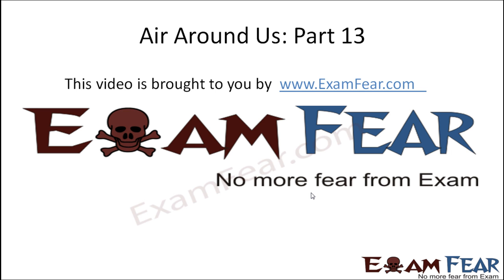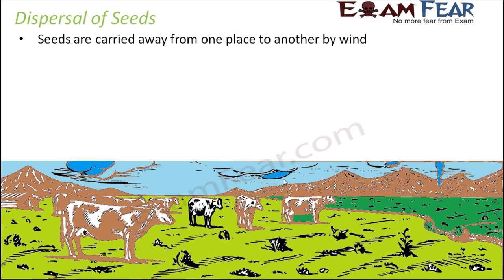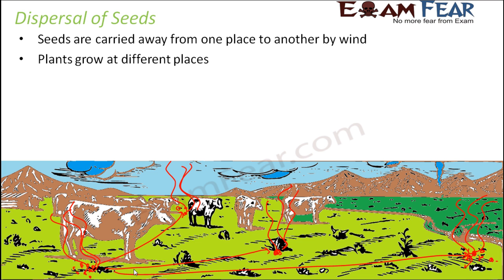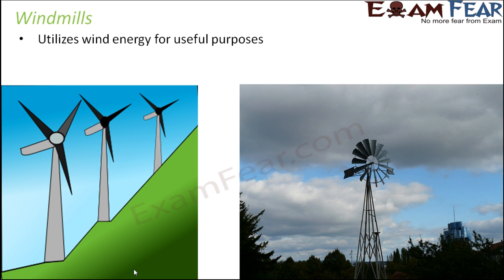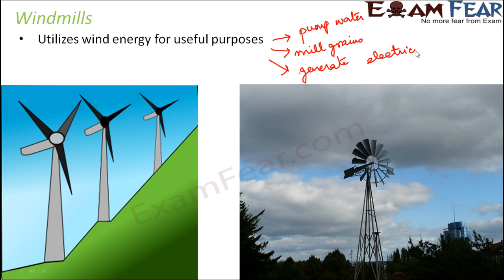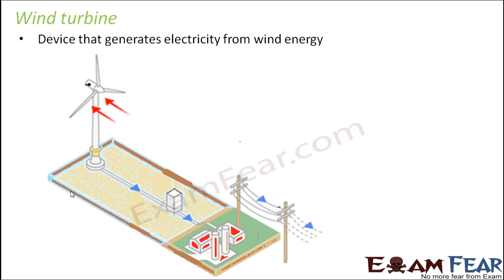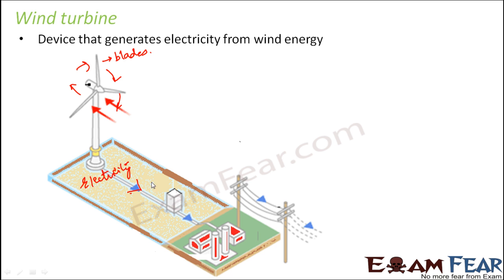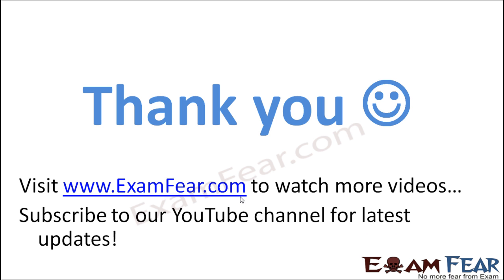Chemistry Air Around Us Part 13 (Importance of Air) Class 6 VI